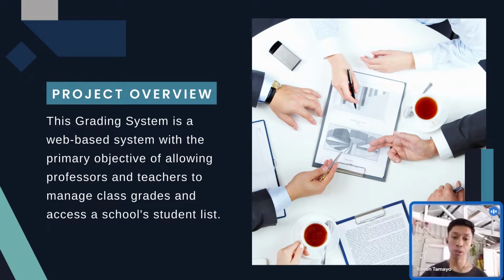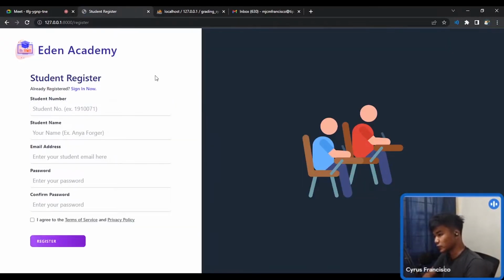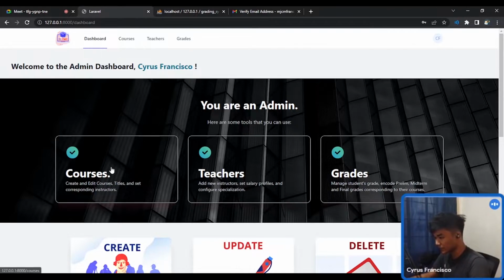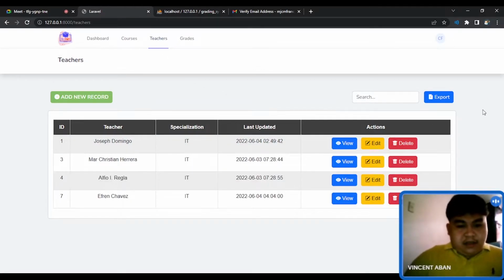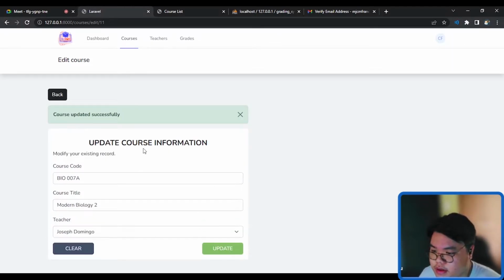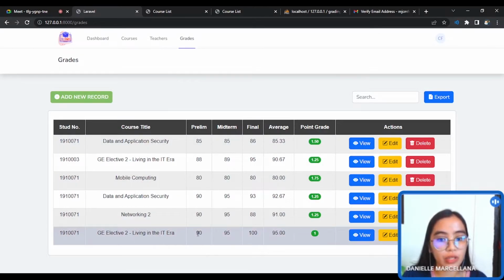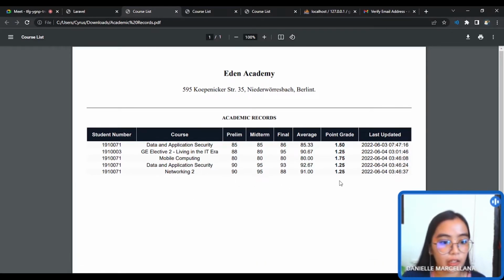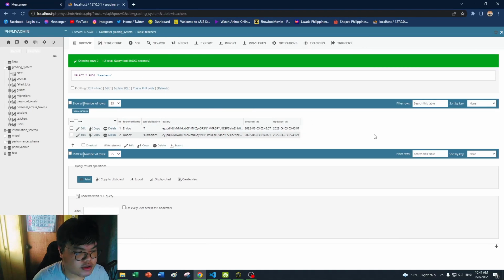Laravel 9 | DAS Project Presentation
Laravel Project Demonstration with working CRUD, Authentication, Authorization and Encryption.